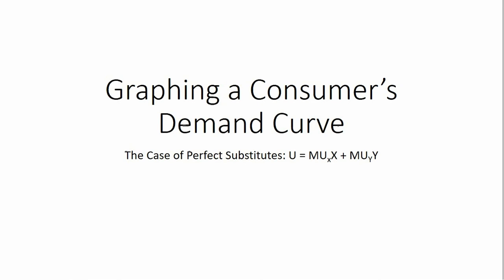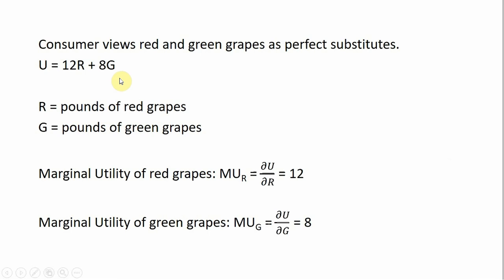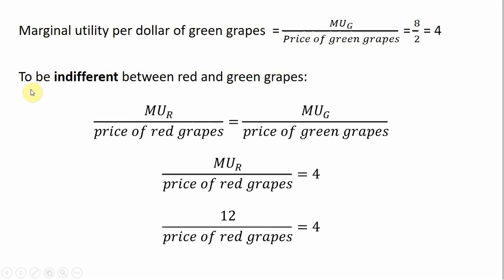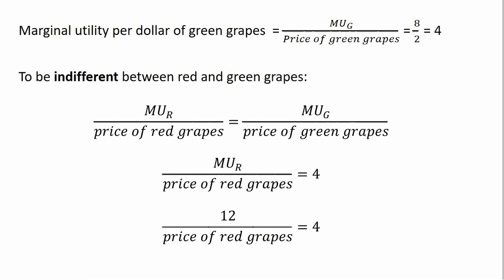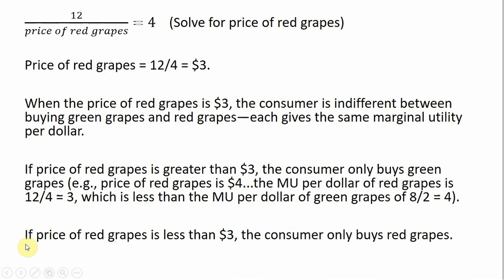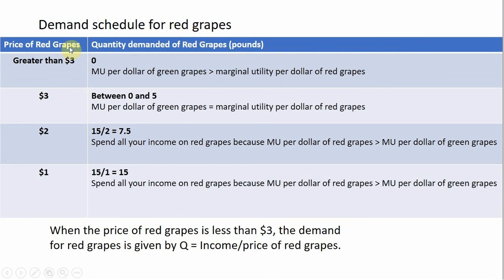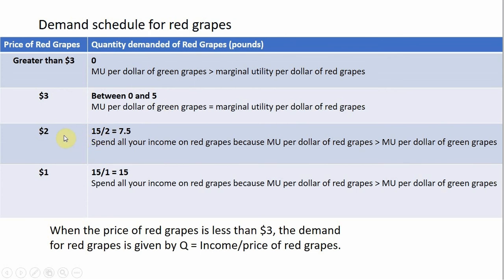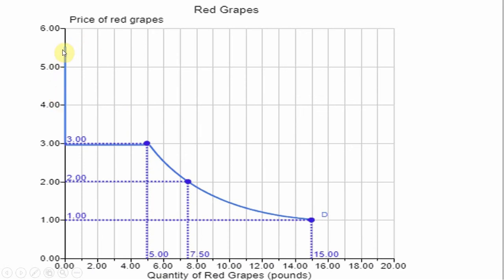Consumer's Utility Function with Perfect Substitutes: Deriving a Demand Curve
This video derives a demand curve for good when a consumer's utility function is represented by perfect substitutes.